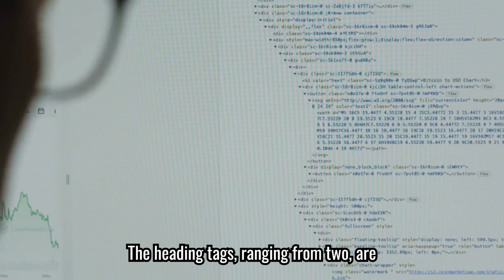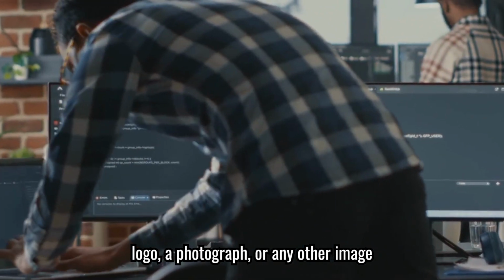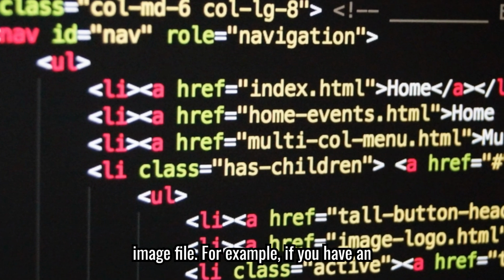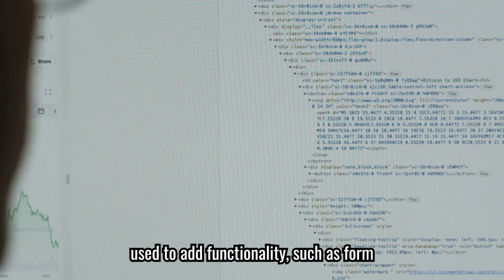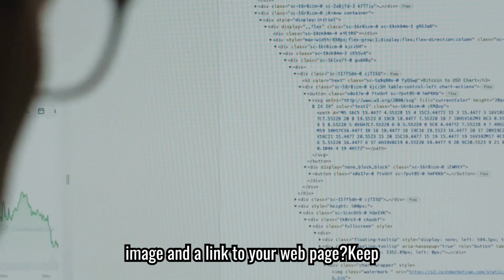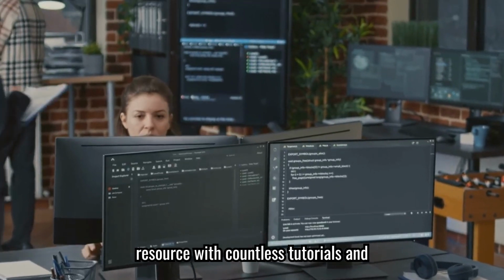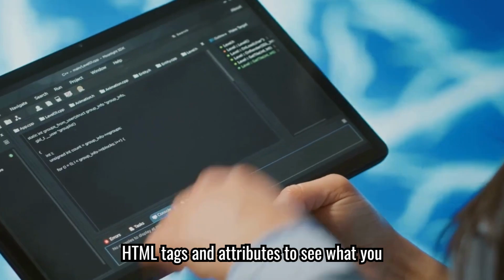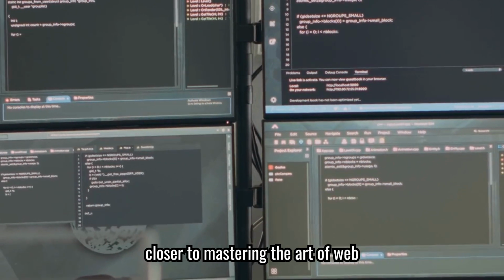The ABSOLUTE BEST Way to Learn HTML Fast in 2025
Looking to learn HTML fast in 2025? Look no further! In this video, we'll show you the absolute best way to master HTML quickly and easily.
Are you new to coding and want to learn HTML from scratch? You're in the right place! In this video, we’ll cover the fundamentals of HTML in a simple, beginner-friendly way. By the end of this video, you’ll know how to structure a basic webpage, create headings, add paragraphs, insert images, and much more!

✨ What You’ll Learn:

How to write your first HTML code
Understanding tags, elements, and attributes
Building a basic webpage step-by-step
💡 Perfect For:

Students learning web development basics
Anyone interested in creating their own website
📌 Resources Mentioned:
[Include links to any referenced tools or guides]